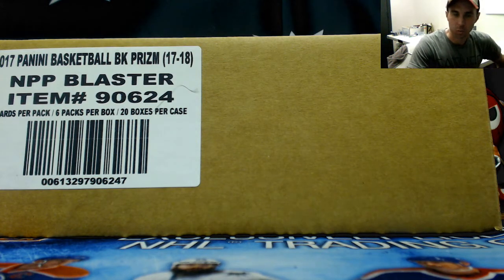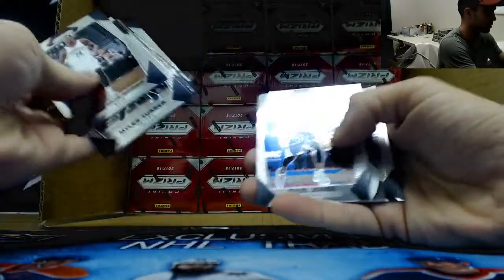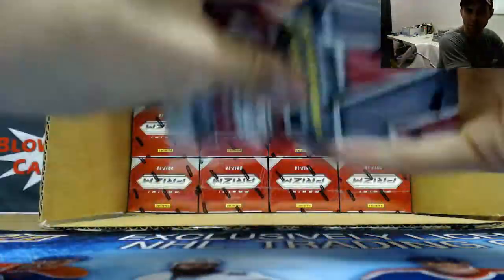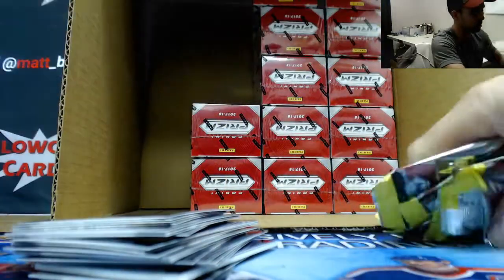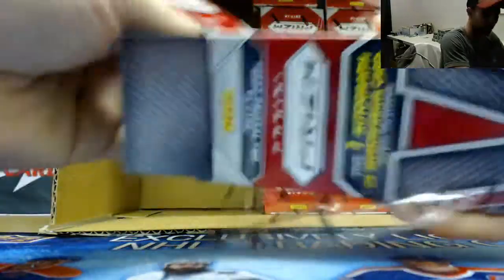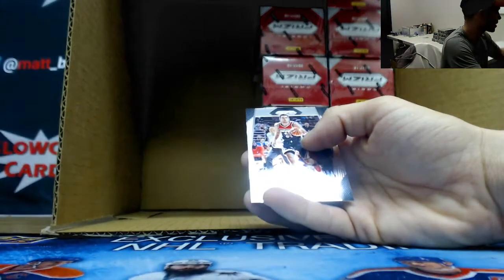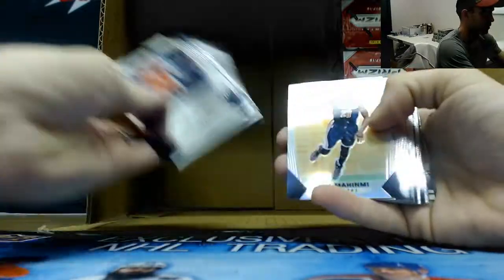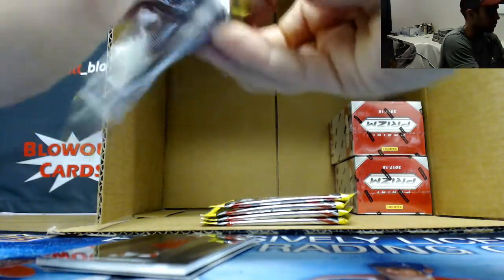Jason's 2017 18 Panini Prizm Blaster basketball case break